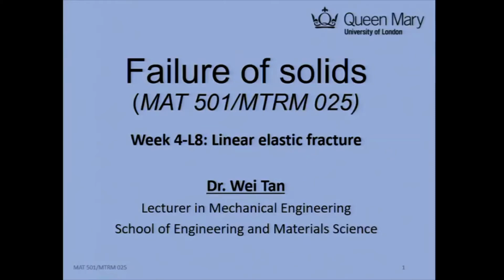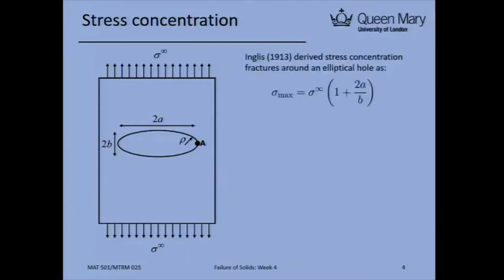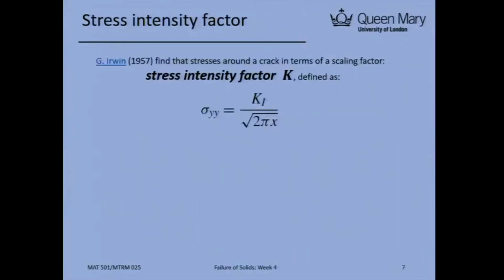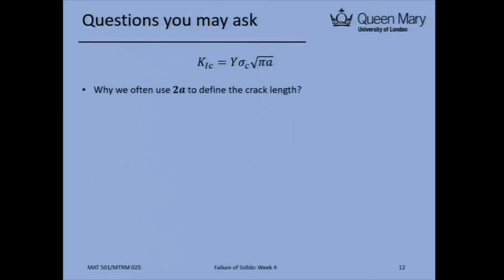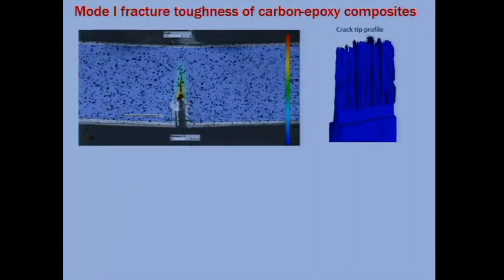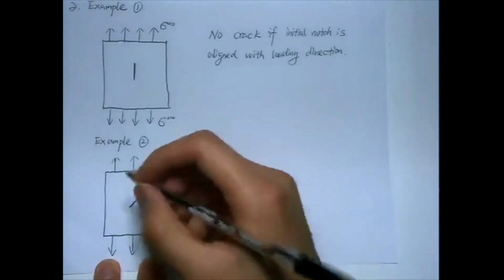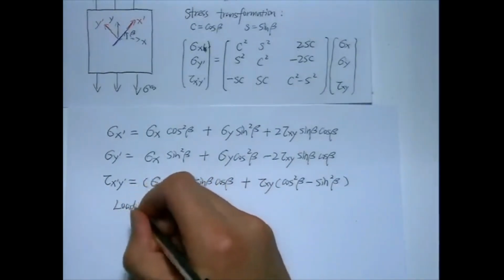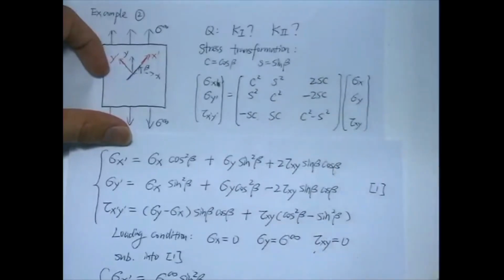Week 4: Linear elastic fracture mechanics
Lecture recording for the module 'Failure of solids'

This lecture introduces the concept of stress concentration and stress intensity factor. It explains why some strong materials (ceramic, glass, etc) will fail when there is a small notch.

Full lecture notes for the "Failure of Solids" can be found from the google drive link: